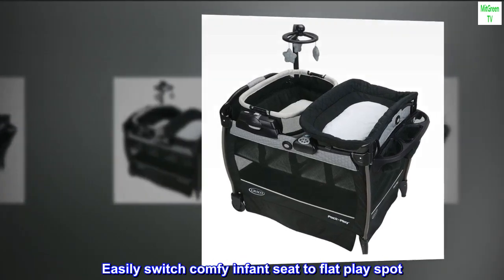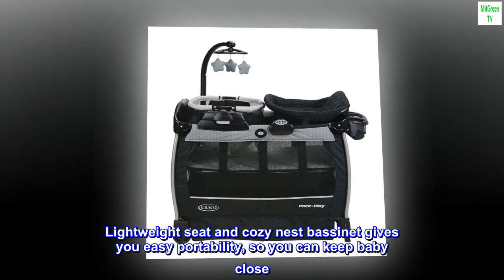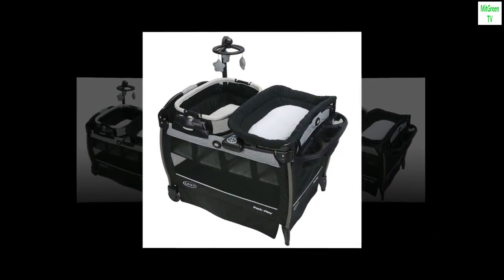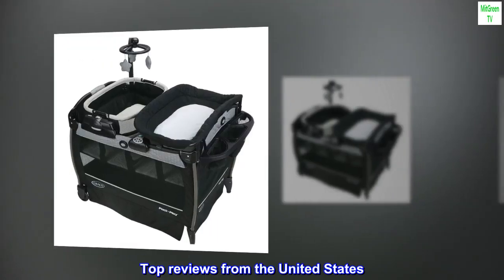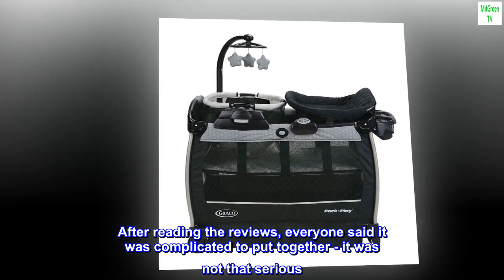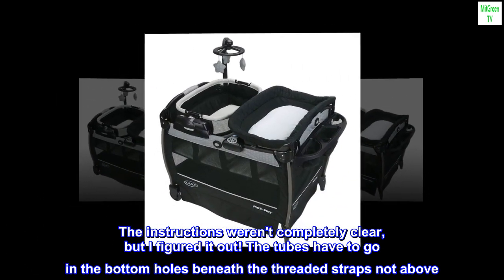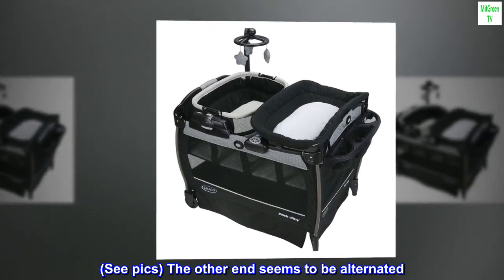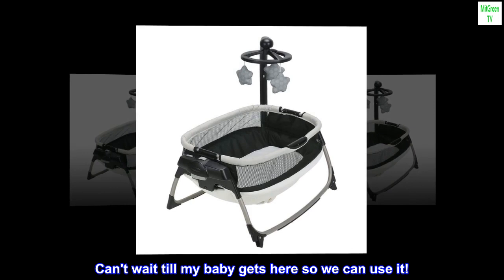Graco Pack 'n Play Nearby Seat Playard, Davis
Easily switch comfy infant seat to flat play spot
Gives you plenty of options to find the right position for baby.Clean with household soap and warm water/drip dry
Lightweight seat and cozy nest bassinet gives you easy portability, so you can keep baby close
Portable seat also becomes an elevated rocker to keep baby nearby and happy anywhere around your home
Rock Locks can be used to easily switch from rocker mode to vibrating seat

The Perfect Solution!
Best pack n play EVER!!! It's perfect for my needs. Since I have to share my bedroom with my baby for a little while, (small apartment) this was a very practical option. After reading the reviews, everyone said it was complicated to put together - it was not that serious. The most complicated part was the seat/bassinet though. The instructions weren't completely clear, but I figured it out! The tubes have to go in the bottom holes beneath the threaded straps not above. (See pics) The other end seems to be alternated. Took me a few minutes to figure that out, so It took me about 20 minutes to assemble. It would have been shorter if the instructions were clearer. Overall, I love the product and would highly recommend if you live in a small space like myself. Can't wait till my baby gets here so we can use it!